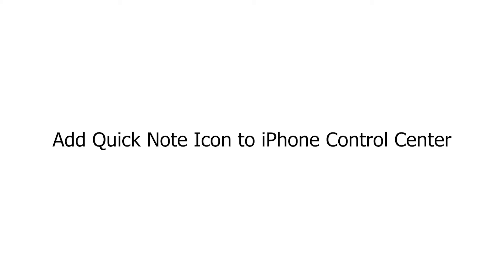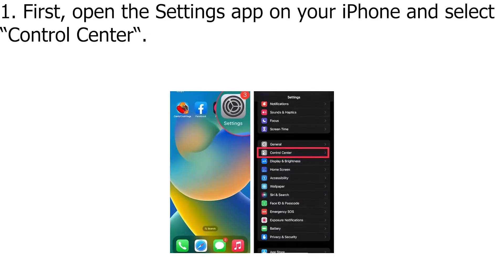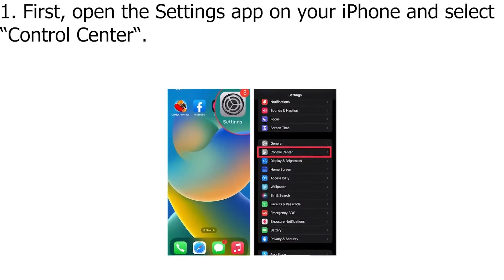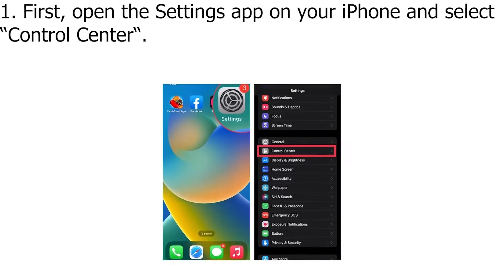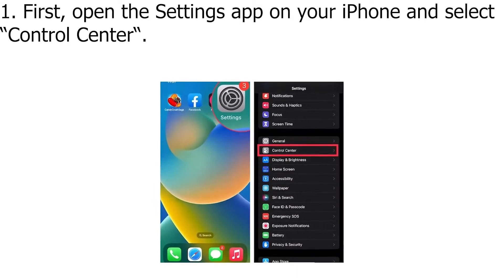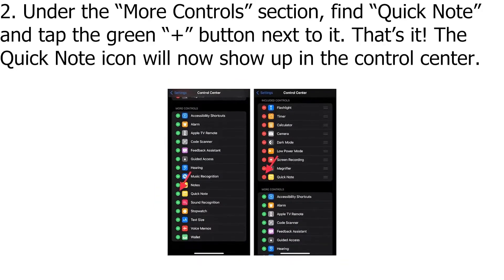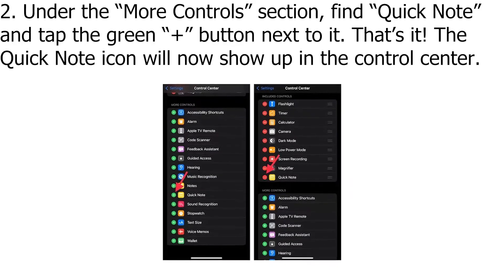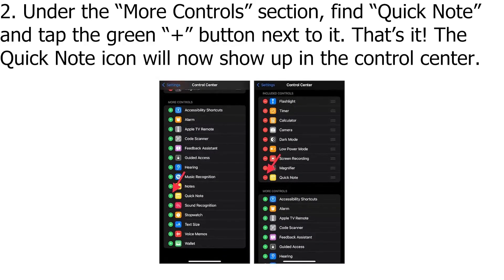Add Quick Note Icon to iPhone Control Center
1. First, open the Settings app on your iPhone and select “Control Center“.

2. Under the “More Controls” section, find “Quick Note” and tap the green “+” button next to it. That’s it! The Quick Note icon will now show up in the control center.